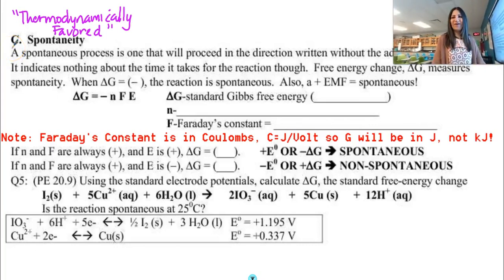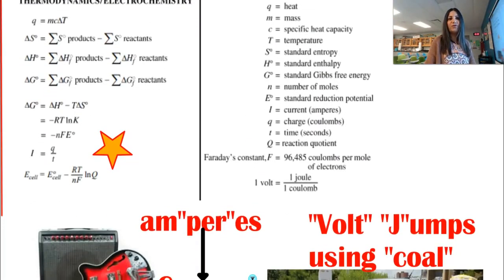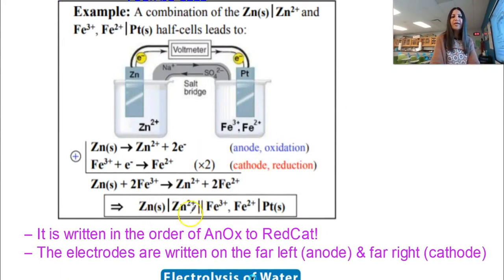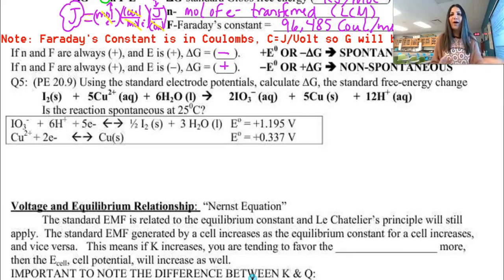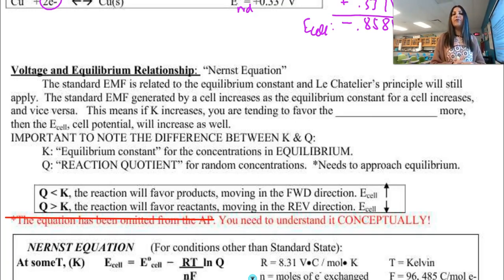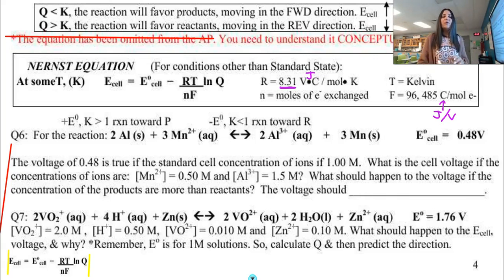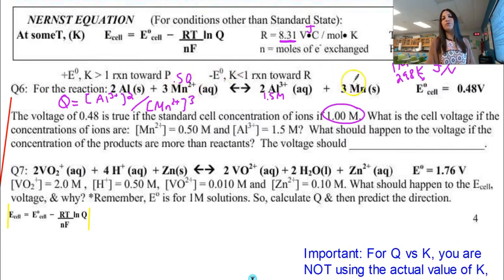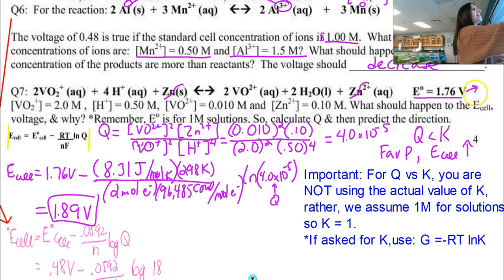AP Spontaneity & Nernst Eq